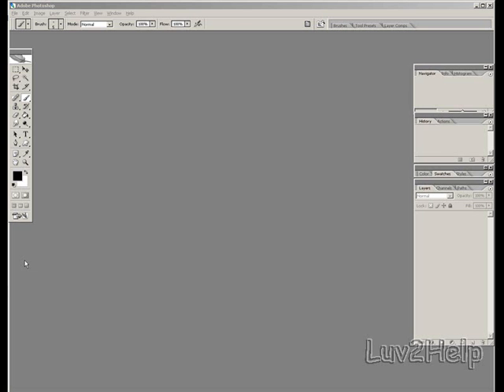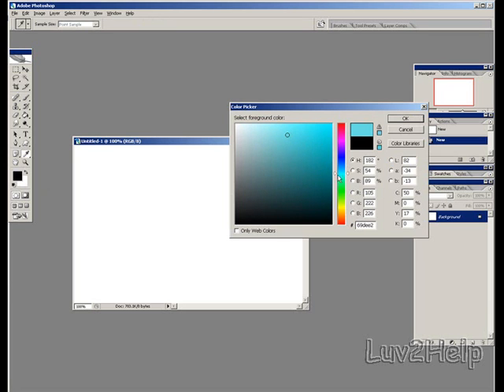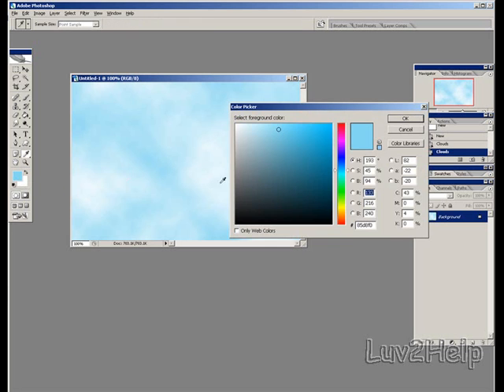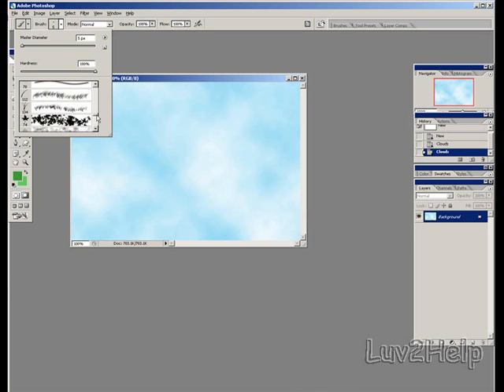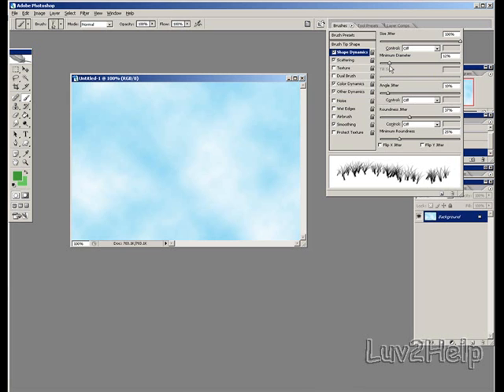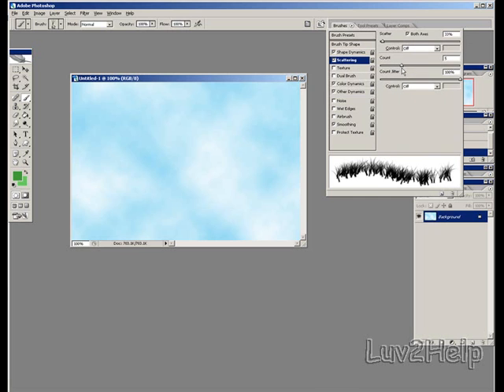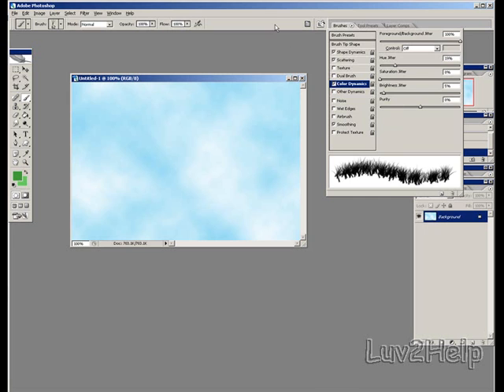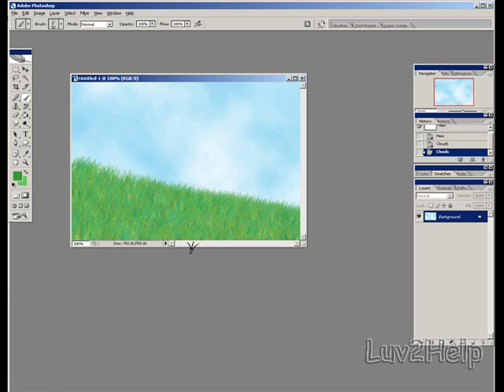Realistic Grassy Effect Using Adobe Photoshop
In this free video tutorial provided by Luv2Help.com we will show you how to create a realistic looking grass effect using Adobe Photoshop.